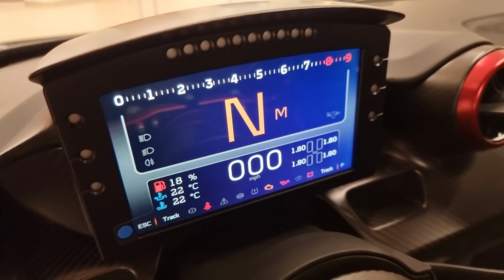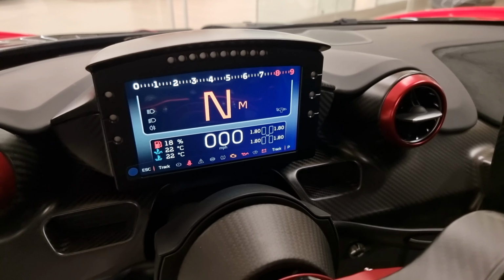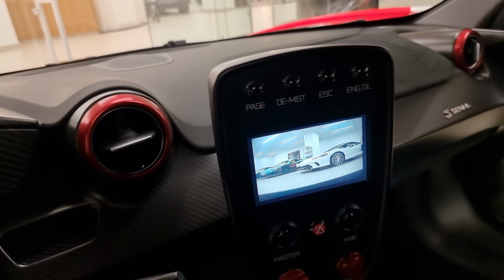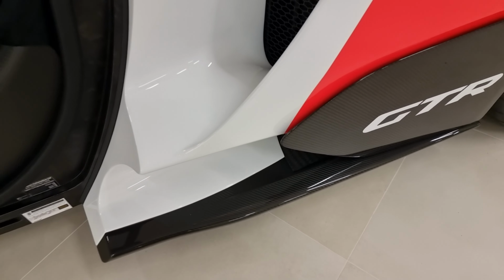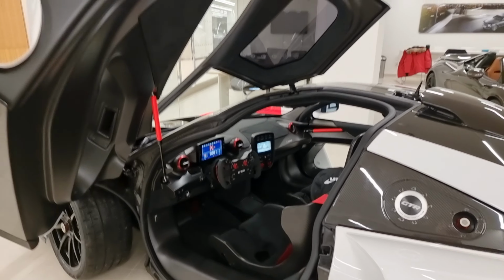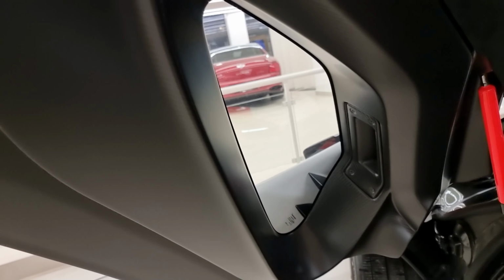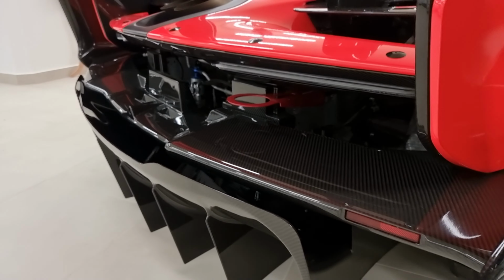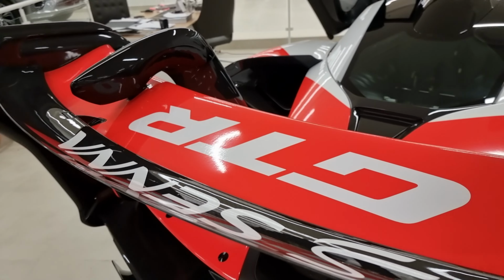MORE Roadgoing McLaren Senna GTR! Ready to hit the street at Automotion Stockholm, Sweden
Roadgoing McLaren Senna GTR! Ready to hit the street at Automotion Stockholm, Sweden